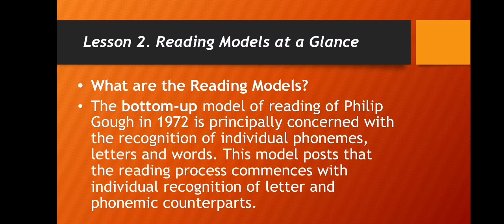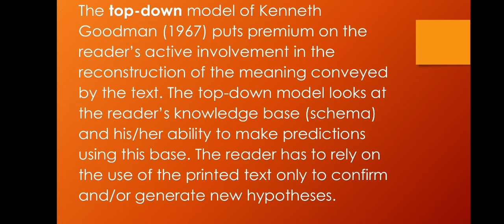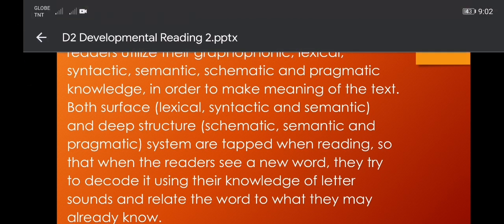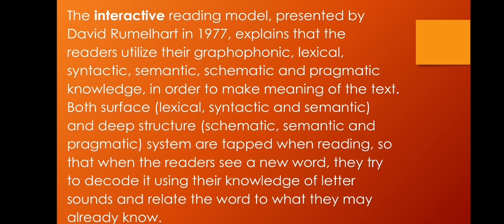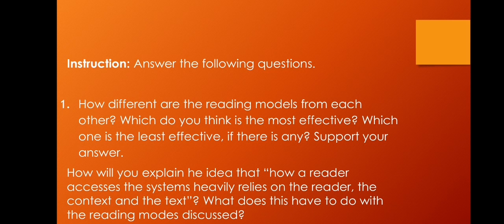D2 DEVELOPMENTAL READING